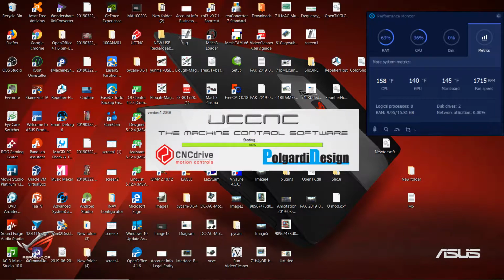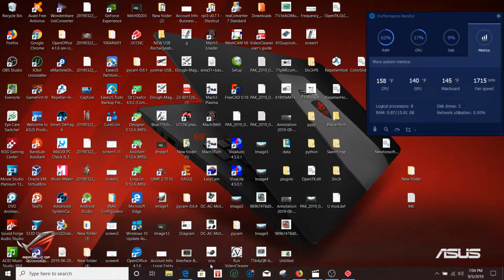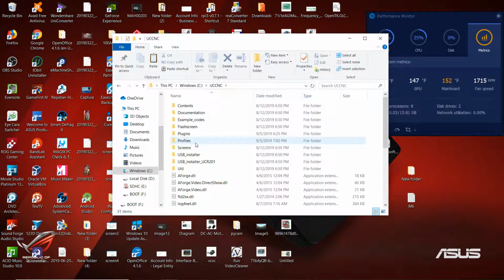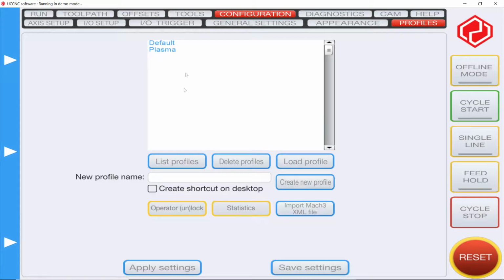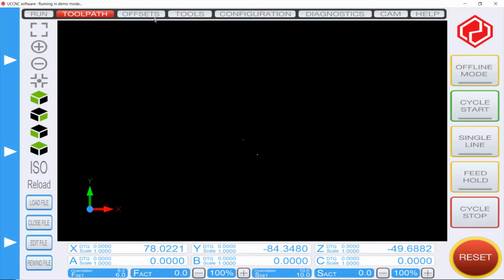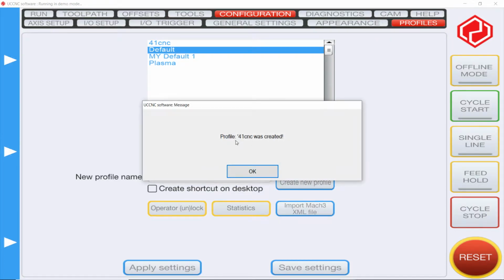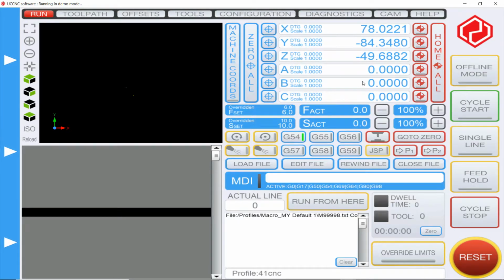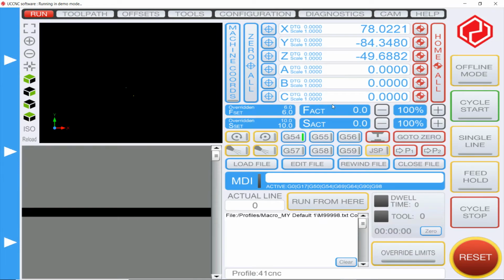How to have multiple profiles and save profiles in uccnc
Hi this is MikeTech41 and this channel is abut science technology how-to tutorial diy  science education and review and unboxing